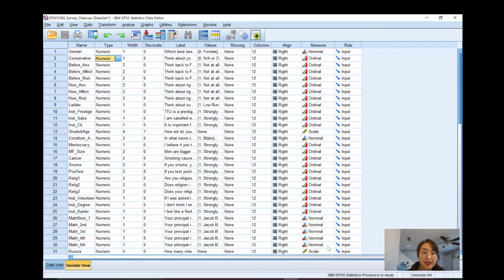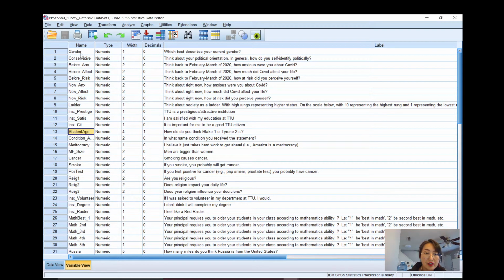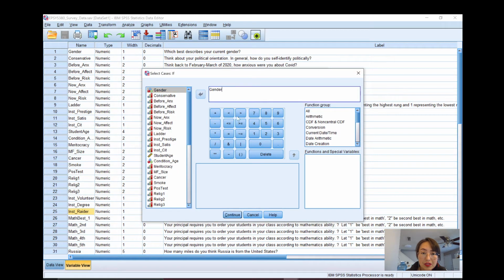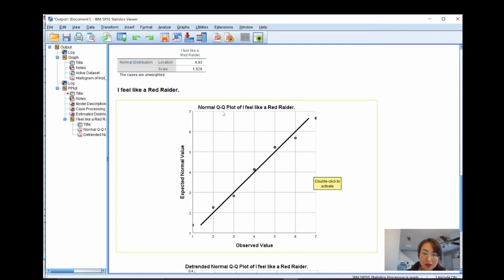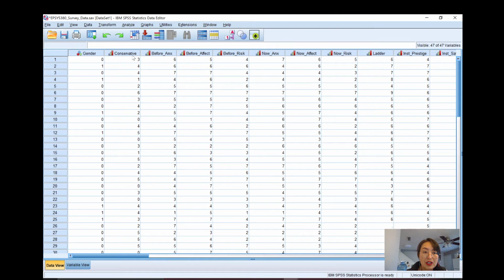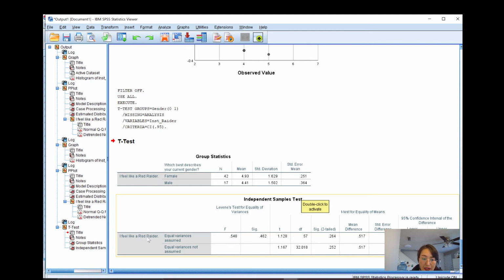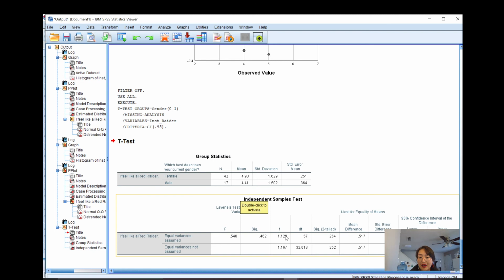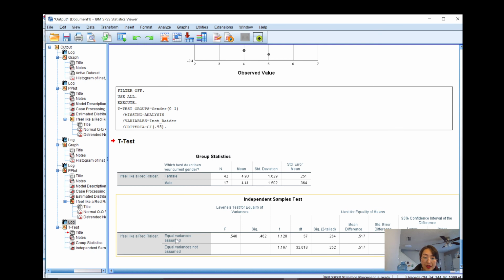Independent Sample T-test